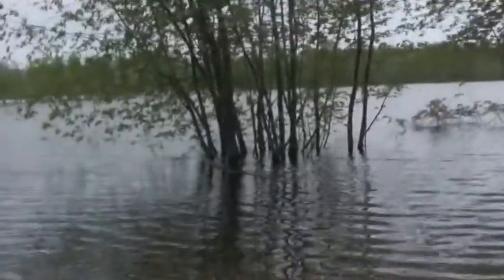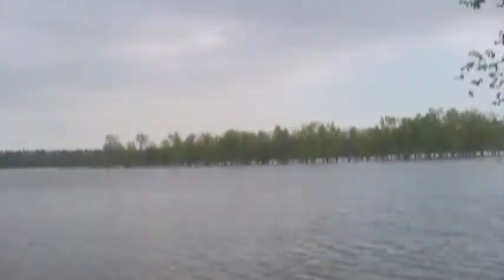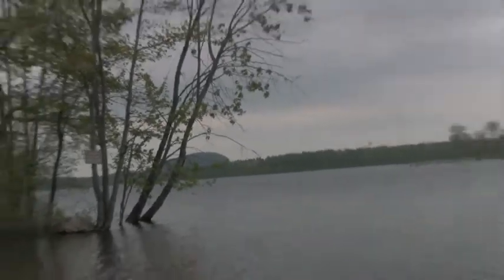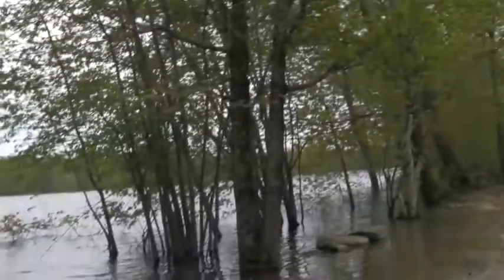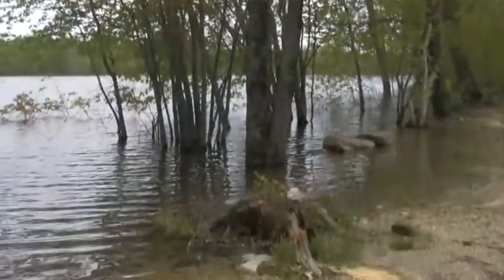Lovewell Pond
here we are about to go out canoeing on lovewell pond. Here we go!